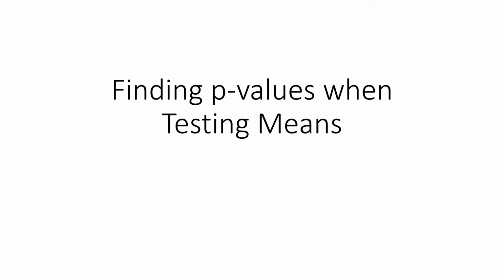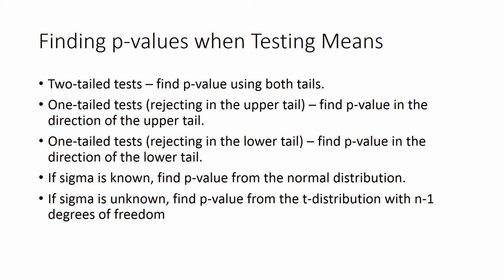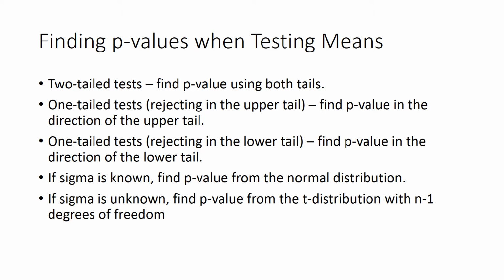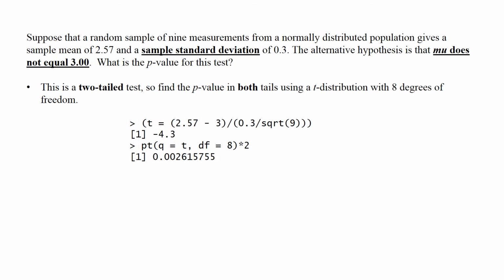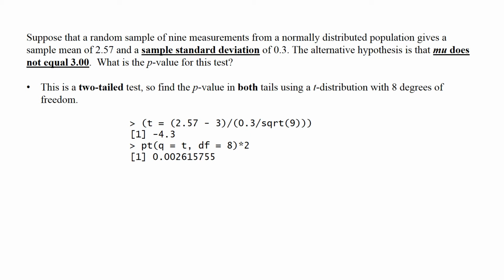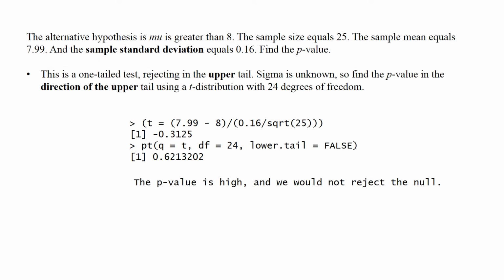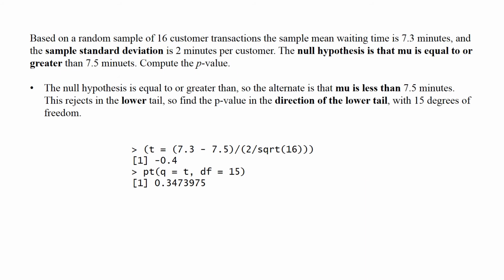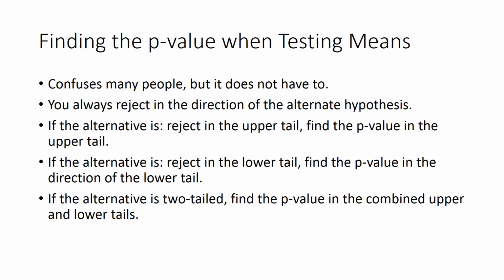Finding p values when Testing Means